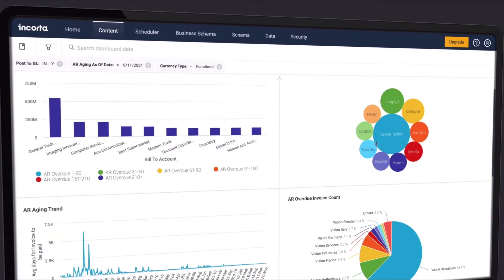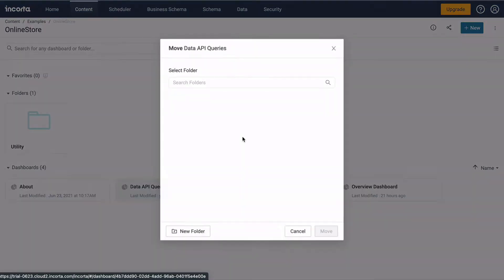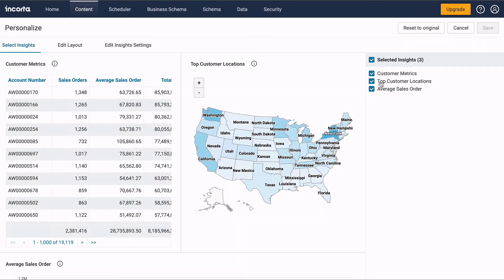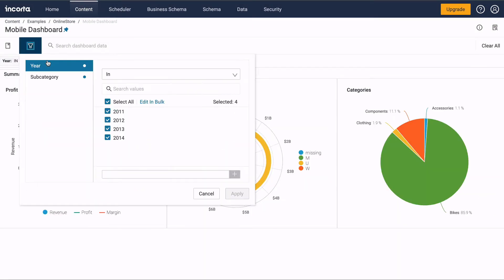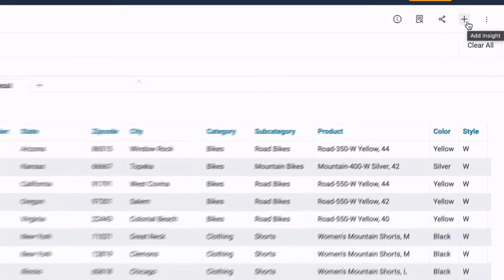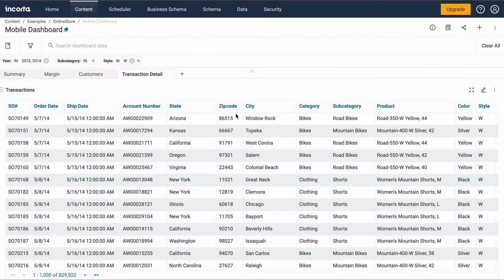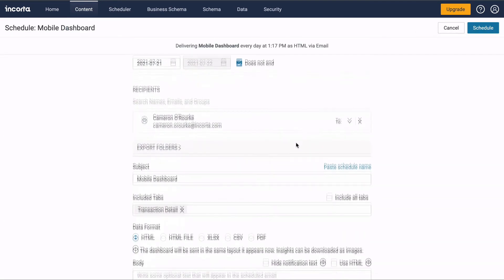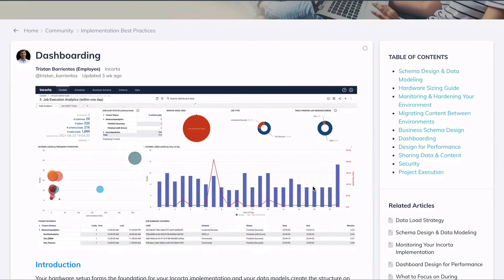Learn How to Create Incorta Analytics Dashboards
Incorta Dashboards let you organize and showcase your insights and share them with others. In this video we cover how to create an analytics dashboard, moving and arranging insights, adding filters, and changing layouts.

Analytics dashboards can be organized into folders and contain multiple tabs. Personalize your dashboard to show or hide insights, change the arrangement and customize tables for a custom dashboard. We walk you through a sample workflow and show you how to share the completed dashboard, schedule delivery or download data.

Learn how to customize your analytics dashboard with this tutorial from Incorta.